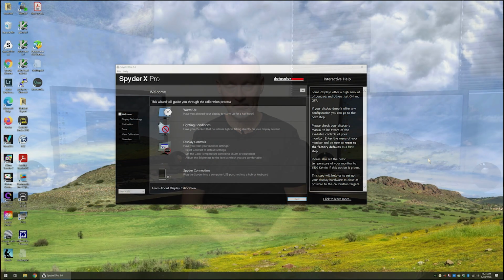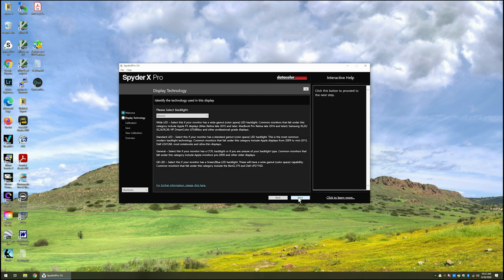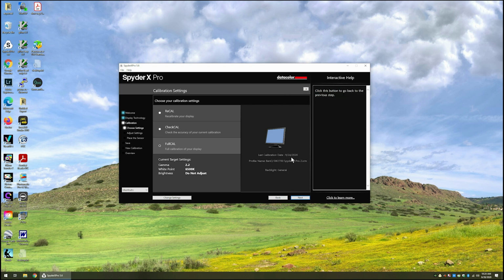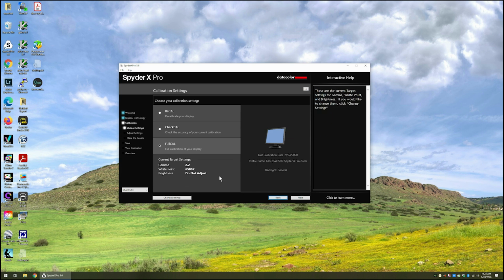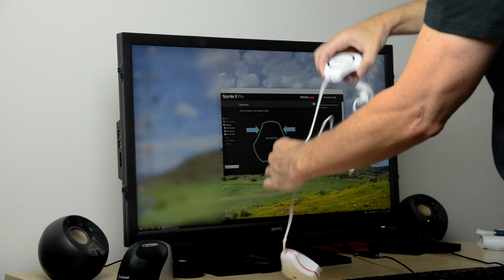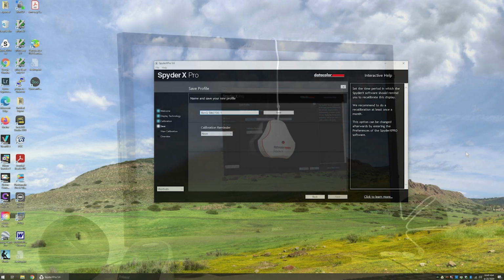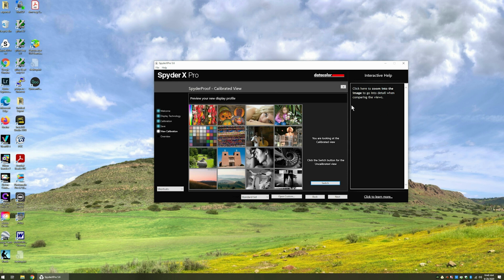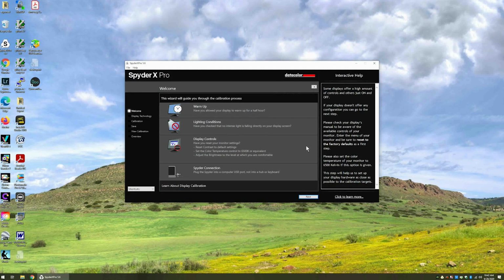Monitor Calibration with Spyder X Pro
See the importance of color calibration, and my review on the Spyder X Pro by Datacolor.